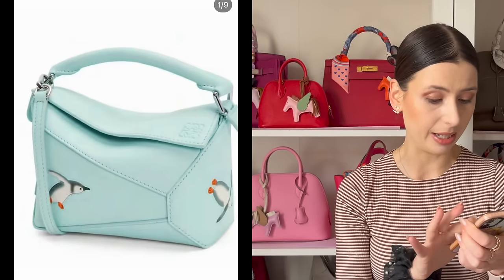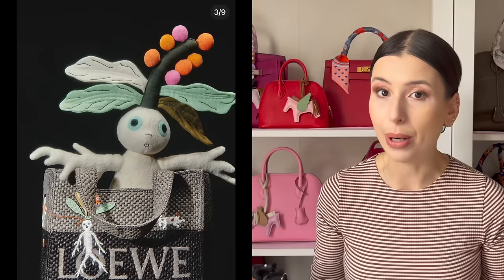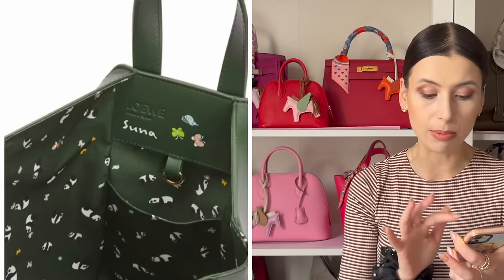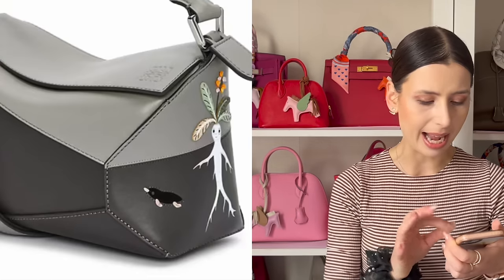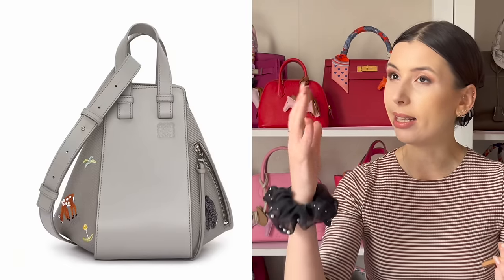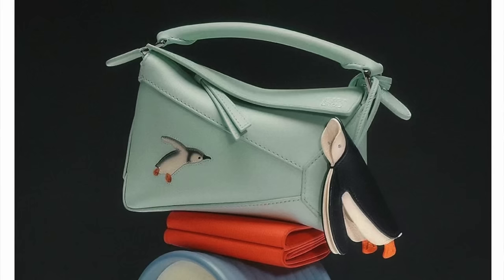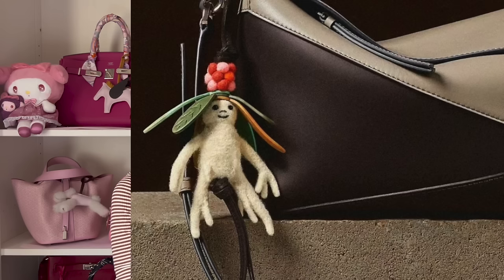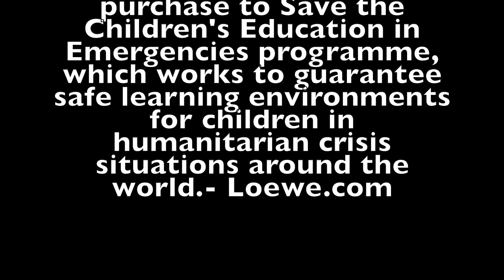Loewe x Suna Fujita collab 2023! NEW Puzzle Bag, Hammock, Puzzle Tote- Holiday Collection